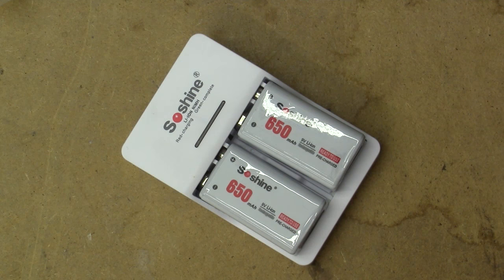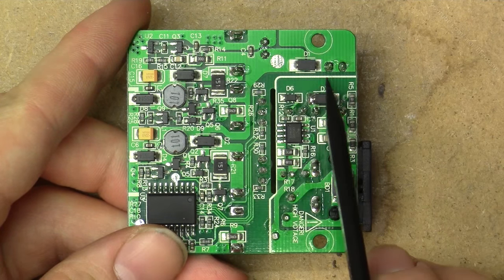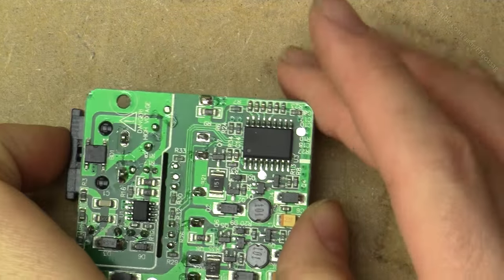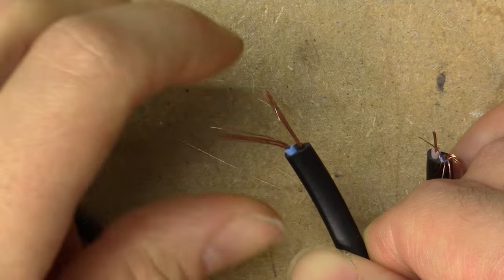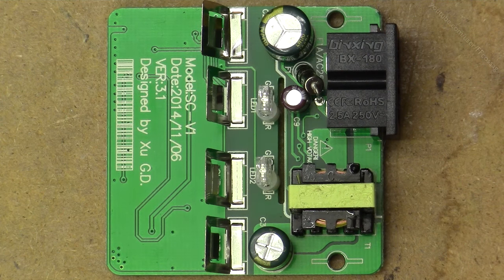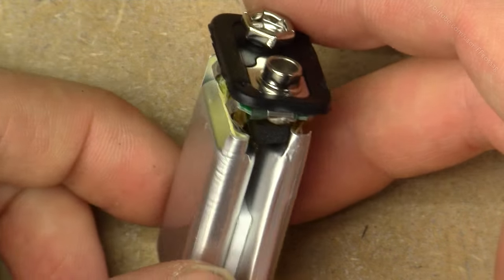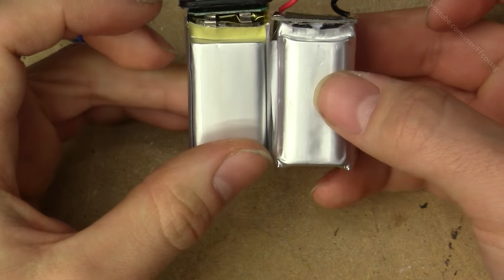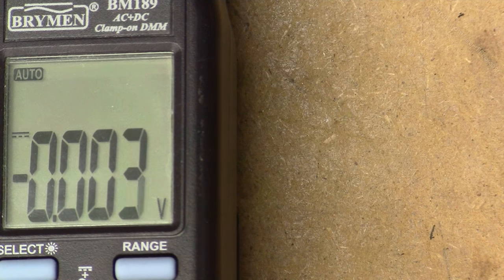Soshine charger & 9V LiPo battery teardown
Inside look of the popular Soshine SC-V1 9-volt battery charger, as well as one Soshine 9 V LiPo battery, and one EBM branded 9 V LiPo battery.